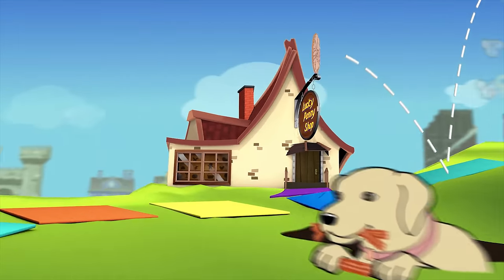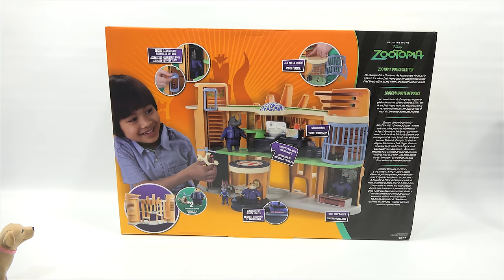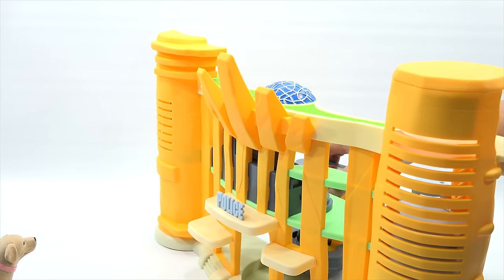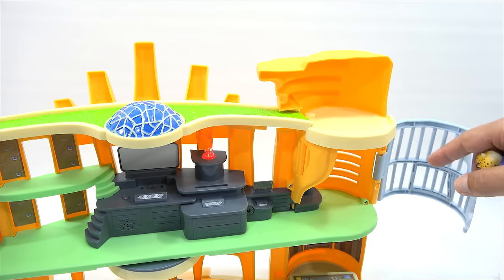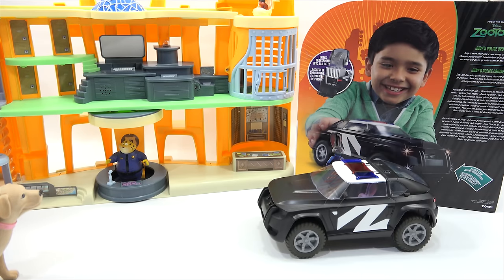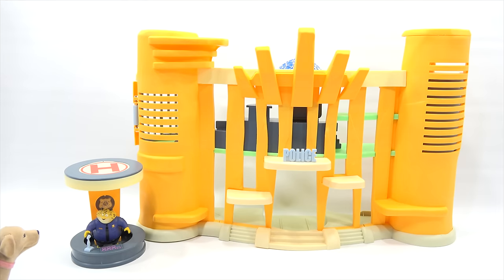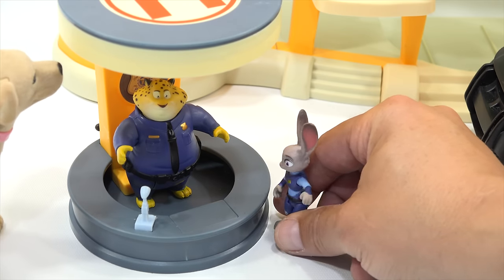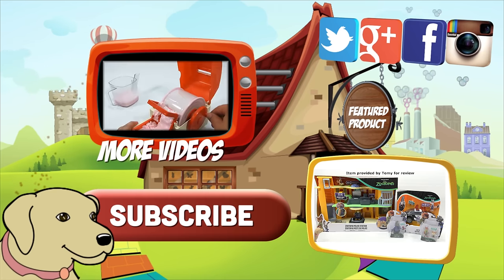Zootopia Police Station & Judy's Police Cruiser Toy Opening!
It was fun checking out these toys.  Even though the movie has been out for awhile, Tomy is adding new toys to the product line.  I bet there will be a second movie for Zootopia.

LPS-Dave
Later!

▶ Product Info
Zootopia Police Station & Judy's Police Cruiser Toy
/zootopia-police-station-playset/